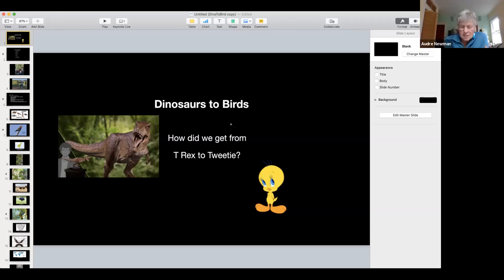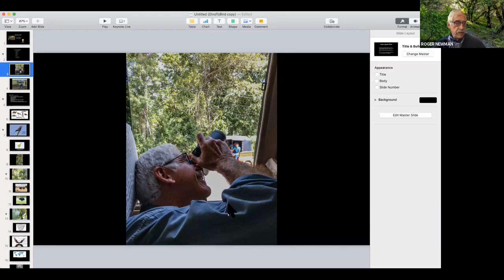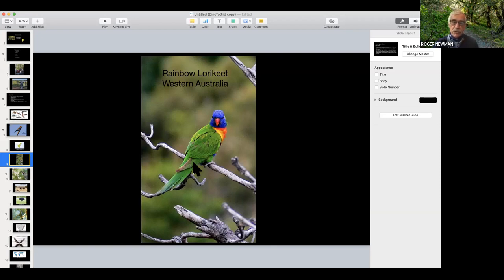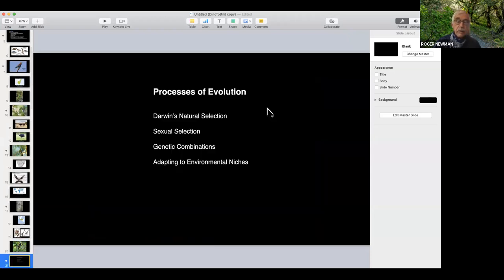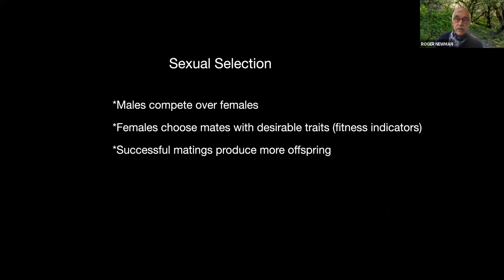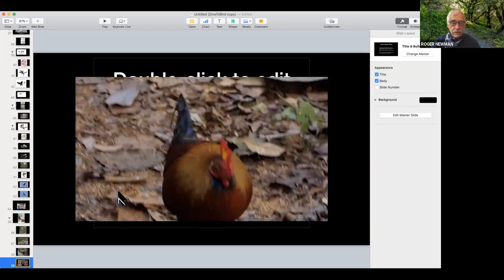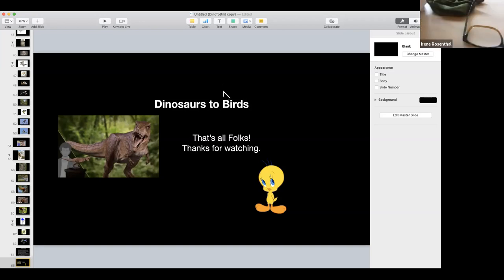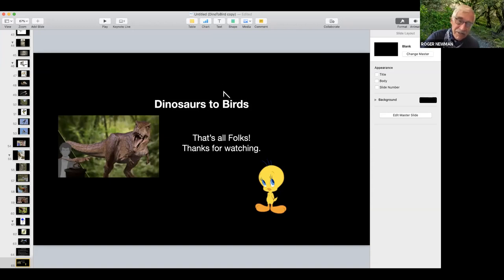Science & Ideas Group: Dinosaurs to Birds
Science and Ideas Group at Ashby Village - Join a dynamic group of individuals who enjoy sharing and discussing science-focused topics. Each month the group selects a new topic to focus on via their online email forum. Speakers and/or readings often support the lively discussions.

This month, our discussion "Dinosaurs to Birds" was led by Roger Newman, Ashby Village member, volunteer, and former instructor in Anthropology at Berkeley Community College. He is currently a Docent at the California Academy of Sciences. Among his many interests are birds in general and the evolution of species. This month's topic is a perfect blend of the two.

Most paleontologists are now convinced that modern birds are "living dinosaurs" meaning that they are descendants of the only branch of the dinosaur family that did not go extinct when the asteroid hit Earth 65 million years ago. In this talk, we will look into what is the evidence for this. What traits do birds and dinosaurs have in common? Along the way, we will consider some processes of evolution that contributed to what we see in modern bird species, including adaptation to evolving habitats, sexual selection, and most intriguingly "paedomorphosis" or "neoteny" which point to descendants which retain traits previously seen only in juvenile individuals.

Two recent fossil discoveries have a bearing on our subject. Asteriornis is a fossil from Belgium which resembles a modern chicken or duck and may be the closest thing we have to an ancestor of living birds. Oculudentavis was named from a tiny skull found in a piece of amber. It is smaller than the smallest living bird species, the bee hummingbird in Cuba. Unlike all modern birds, this species had jaws full of teeth. We will discuss these and other early representatives of this fascinating family.

We are a community-based network of people over age 50 who are united by our desire to remain in our own homes as we get older.

Ashby Village launched in 2010 after many discussions and community meetings that began in 2007. We are residents of Berkeley, Albany, Kensington, El Cerrito, Richmond and Oakland who are united by our desire to remain in our own homes as we get older. Because we know that we may increasingly need assistance and support as we age we pool resources by paying membership dues and volunteering our skills and time to support the Village infrastructure and to assist one another.